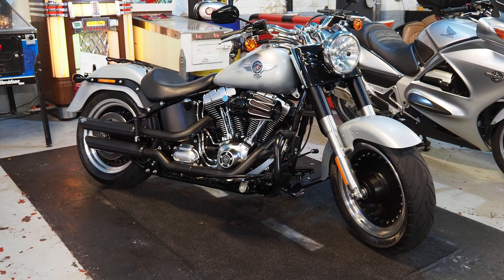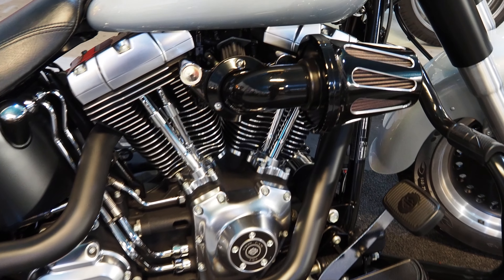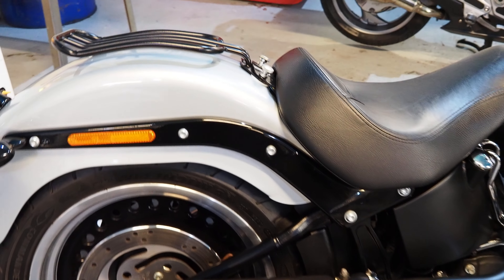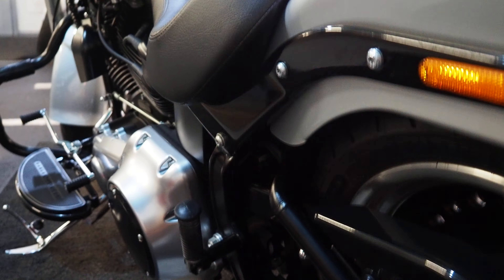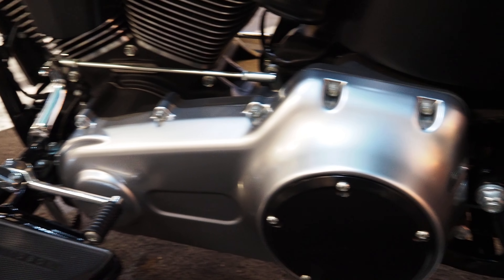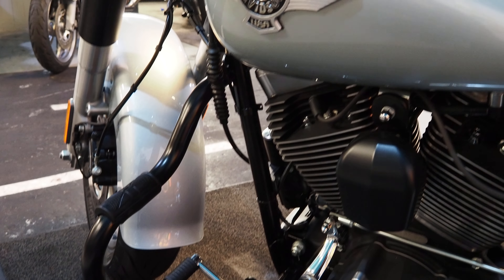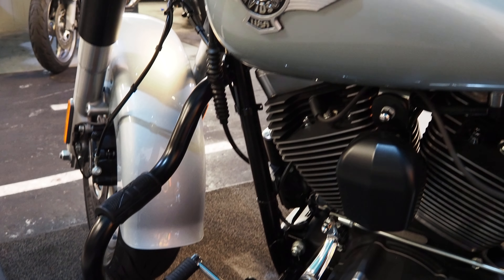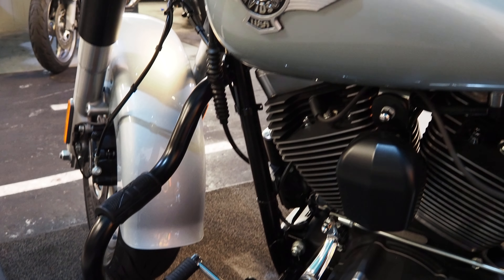Harley Fatboy Special 2010, Vance & Hines, 2900 miles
Matt describing our stunning Fatboy special, stage 1